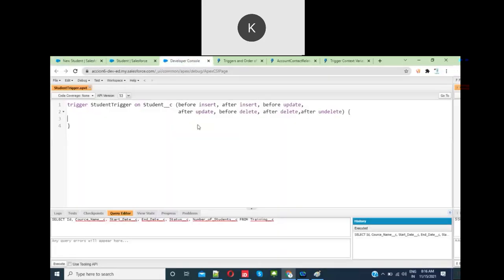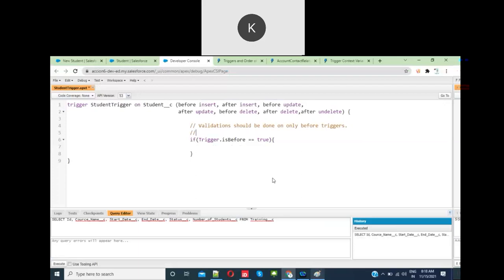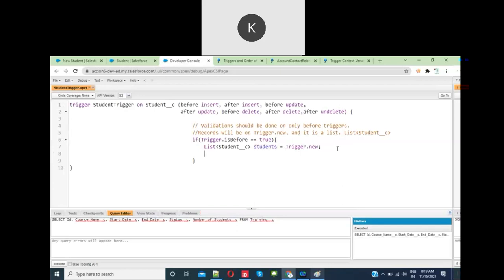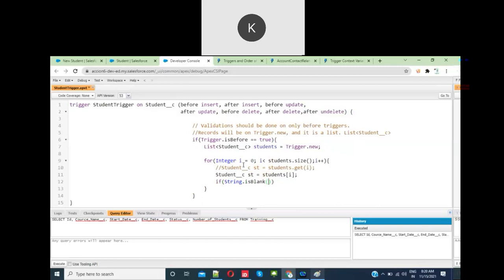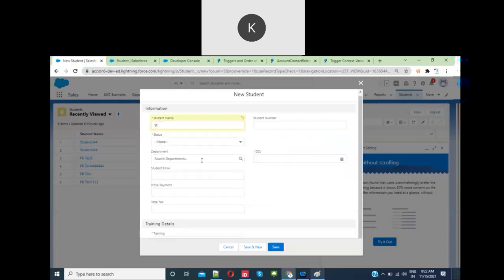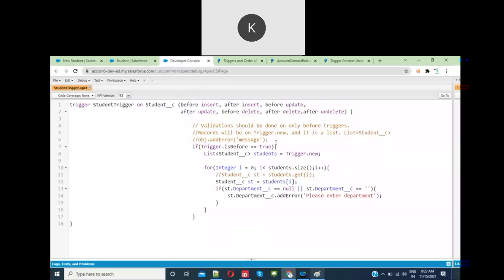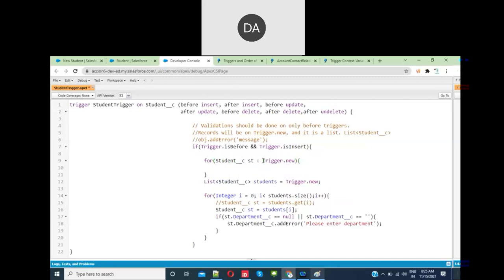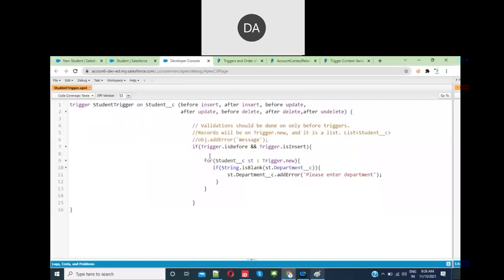Salesforce Training Day26 02